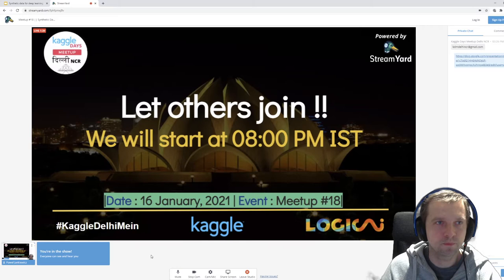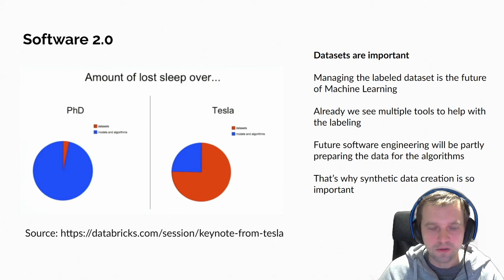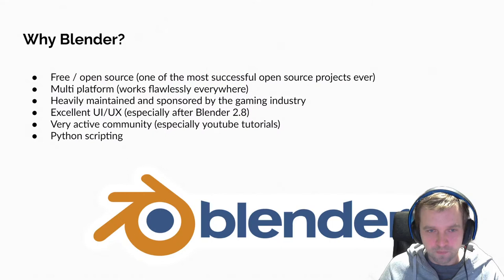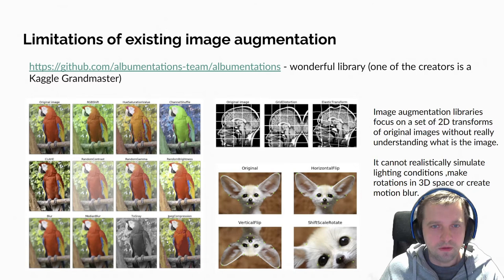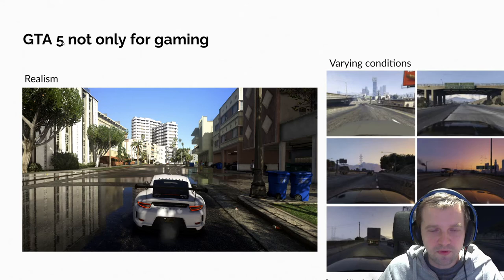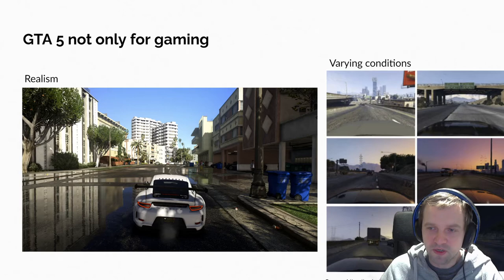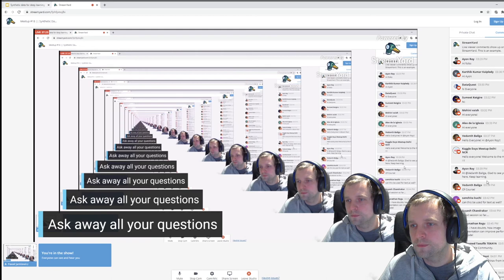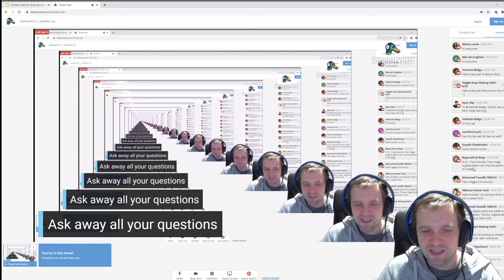Kaggle Days meetup - Synthetic data generation for deep learning